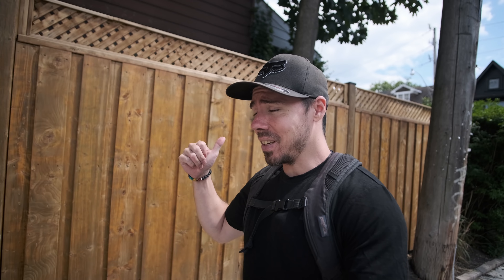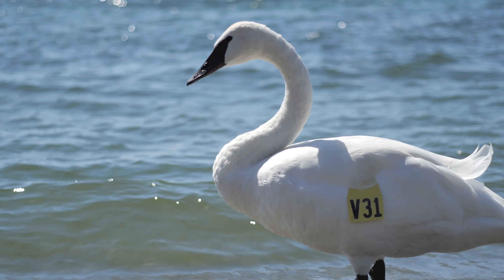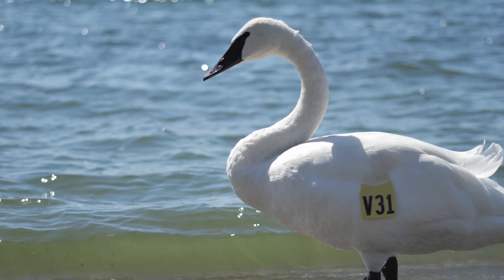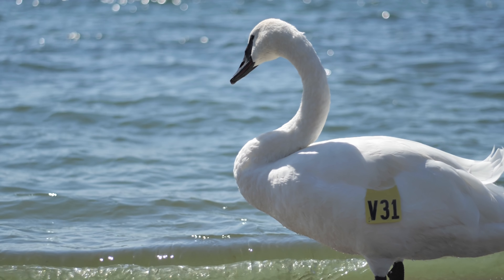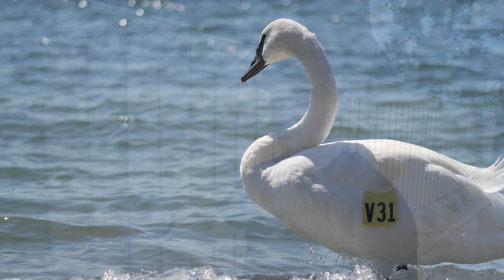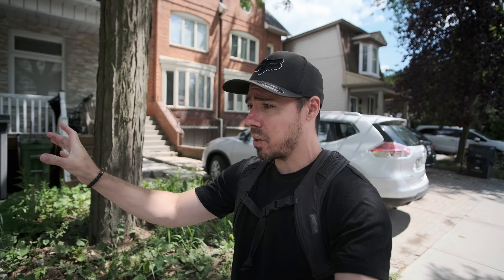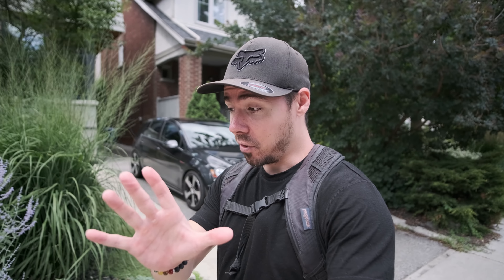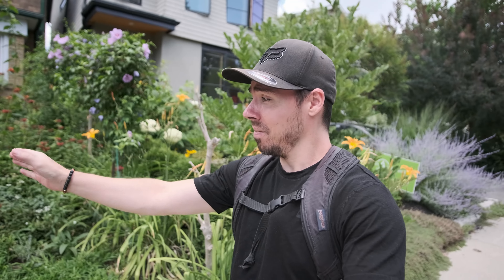Is This The Perfect Fuji XT4 Lens?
I think we found it. The best lens for Fuji XT4 for video.  The Fuji  XT4 has some major flaws, they need about 3 years more in the oven, but  I do love the system. Problem is, all the best Fuji lenses are not made for video.  Well, this one is.  So far, best lens for vlogging.  Though it's not without flaws.  Let's test out the Samyang / Rokinon 12mm f2.  Perfect wide angle, just enough Toneh, but is it stable?

Fuji XT4 with 18-55mm f2.8-4
Samyang 12mm f2